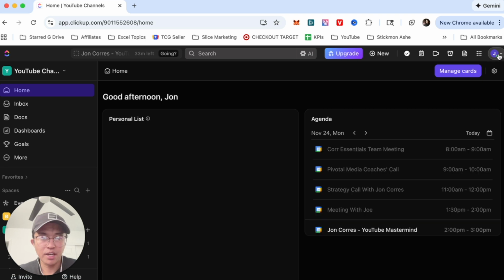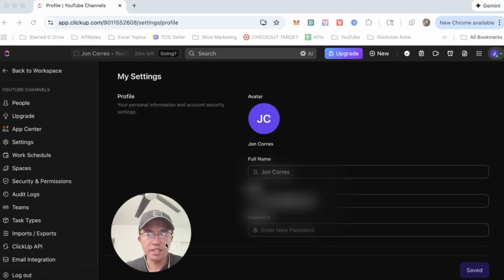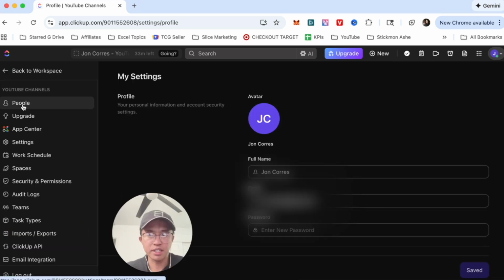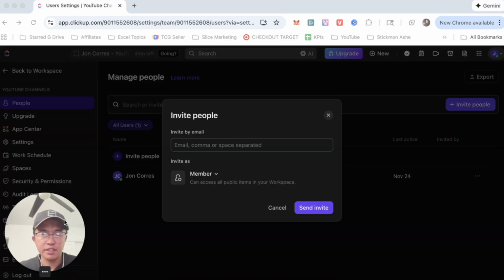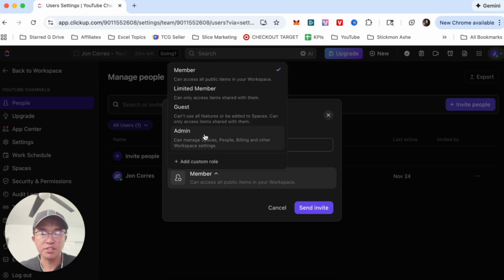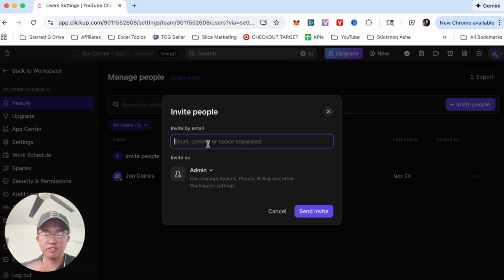How To Invite an Admin to ClickUp: Add Admin Users & Manage Easily!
Need to give someone admin access in ClickUp? This quick guide walks you through how to invite an admin to your ClickUp workspace in just a few steps. Learn where to send the invite, assign the admin role, and manage permissions correctly. Perfect for team owners who want to share control while keeping their workspace organized and secure.